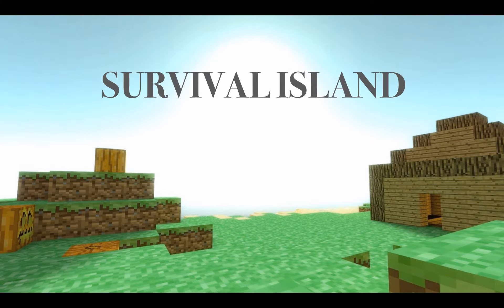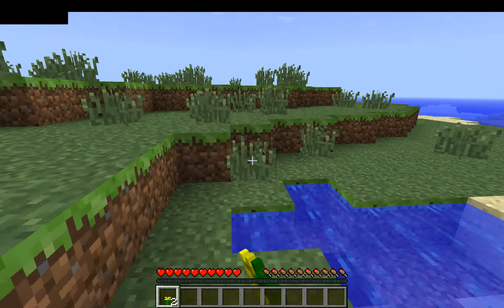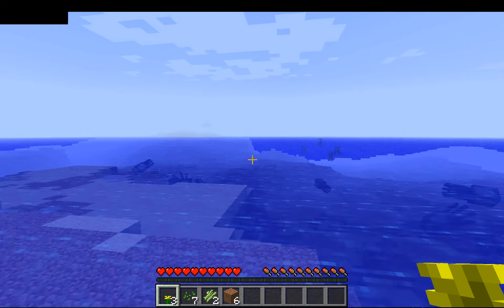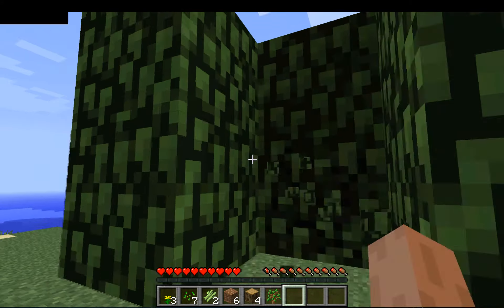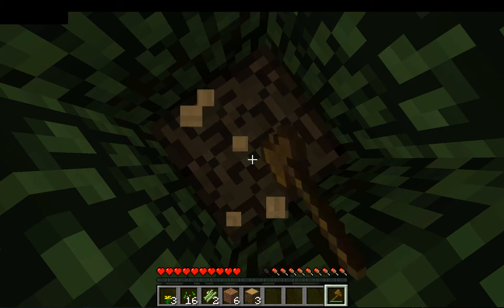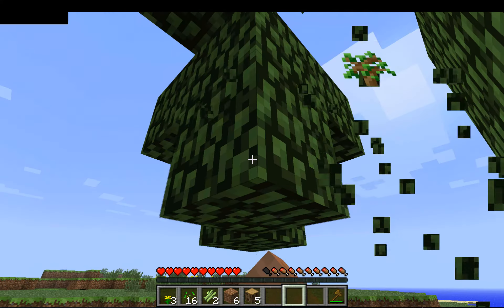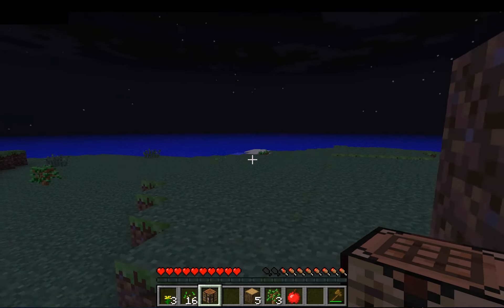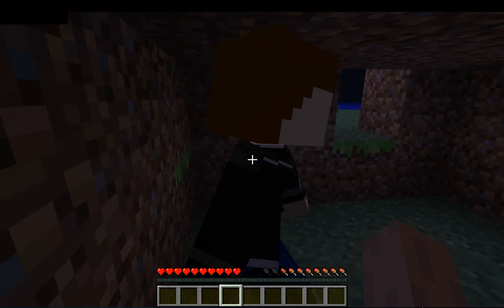MineCraft Survival Island 2013 - Ep 1 - Finding Our Homeland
Minecraft survival Island video with co-player. Episode 1. We are finding the perfect island with trees to create a home and begin our search.

Minecraft 1.4.7 No Mods.